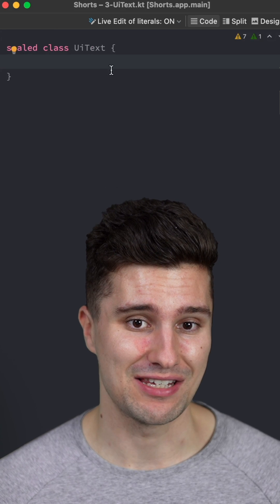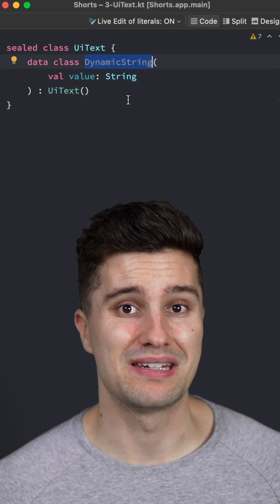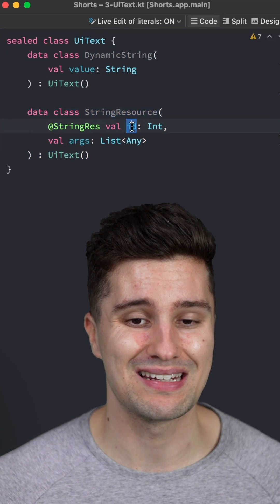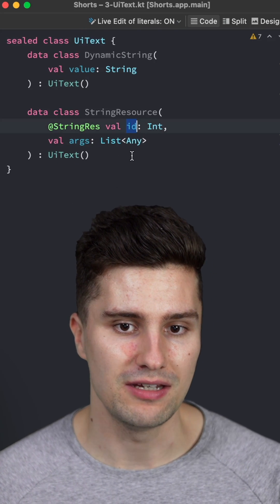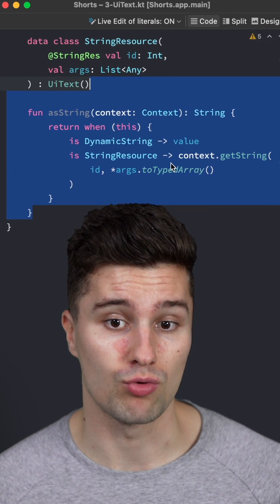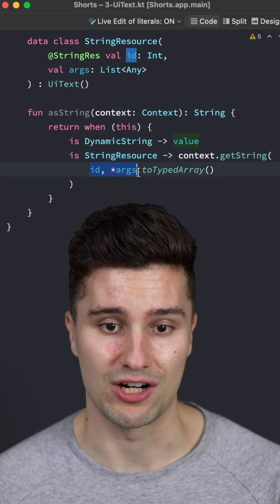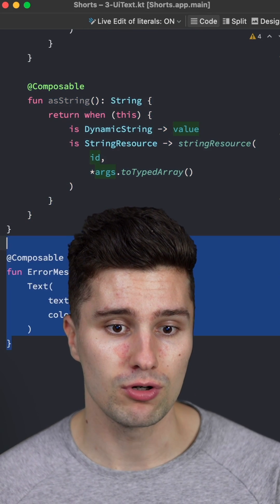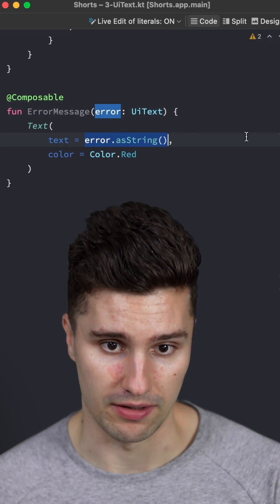THIS Is How You Can Use String Resources In Your Whole Project